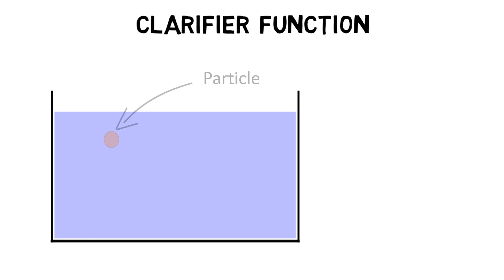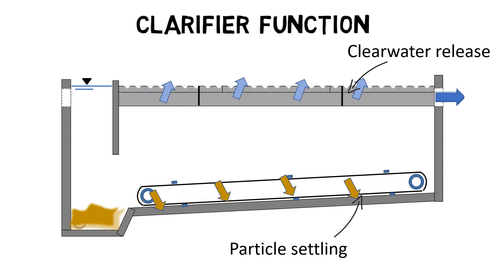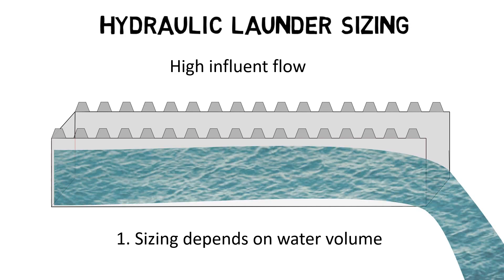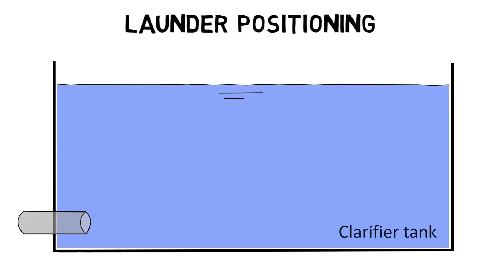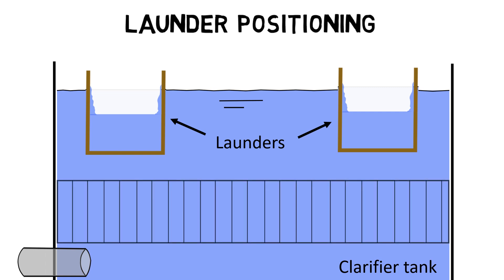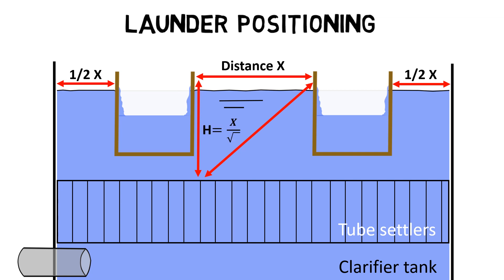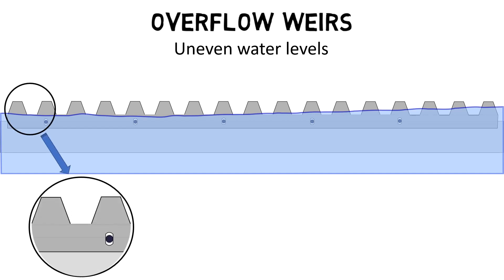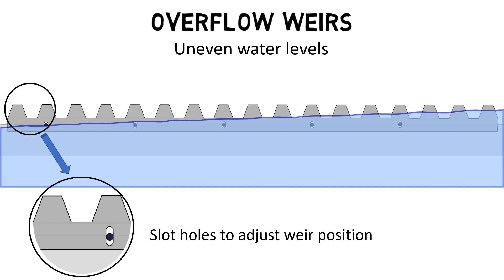Clarifier effluent troughs - How to design launders I overflow weirs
3 Minute Water and Waste Water Video Tutorials by AET

Settling is the tendency for particles to fall through the liquid in which they are entrained.
The same principle is used by wastewater treatment plants to separate particles from wastewater. In clarifiers particles settle down as sludge to the basin bottom and the clearwater is released over effluent launders on top of the basin. Effluent launders are usually rectangular or circular troughs with overflow weirs and are made of stainless steel or FRP.
To ensure that all water can be discharged evenly from the clarifiers the sizing of effluent launders is very important. Obviously, the sizing depends especially on the maximum flow to the clarifiers but some other factors also play an important role. Friction forces between effluent water and launder surface as well as bottlenecks at the effluent discharge openings cause buildup of water in the effluent launders. The longer the launders are as more backwater buildup can be observed.
Furthermore, the spacing of effluent launders plays an important role in reducing water short circuiting within the clarifier basin.  If the effluent launders are positioned unevenly in the basin or if the distance between effluent launders is too big water will flow along a nearly direct pathway from the inlet to the outlet, often resulting in shorter settling times in comparison with the calculated or presumed detention times. If tube settlers are used, their installation height must be considered for the effluent launder distances too. As a rule of thumb, the distance between effluent launder to effluent launder should be X, the distance between basin wall and effluent launder should be 1/2X and the distance between top of tube settler and top of effluent launder should approximately equal the distance between two launders divided by the square root of 3, divided by 2.
The water level in clarifiers is never completely even but at the same time the overflow of water over the effluent launder edges must be uniformly. To balance the differences in the water level out, effluent launders are usually equipped with a V or U notched overflow weir. The V or U notched weir regulates the overflow water amount and therefore accounts for uneven water levels in the clarifier basin.
 In case the water flow to the clarifier basin is very turbulent and the indifference in the water level is even greater, the overflow weirs can also be made adjustable to ensure an even overflow.